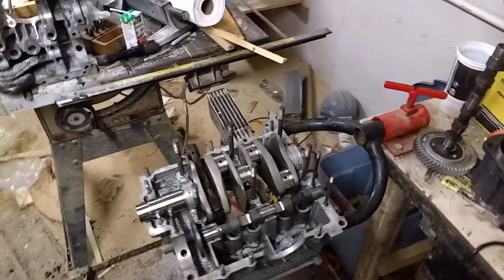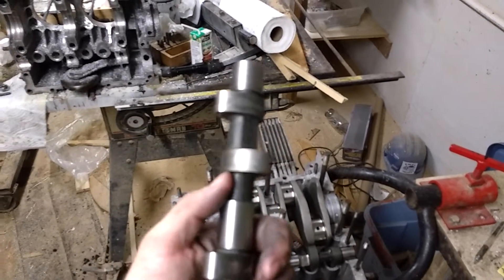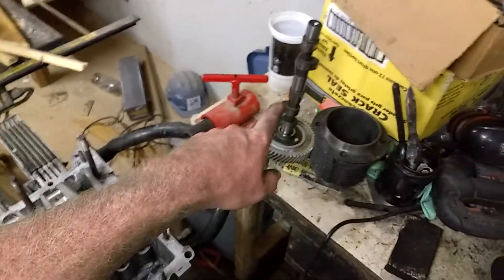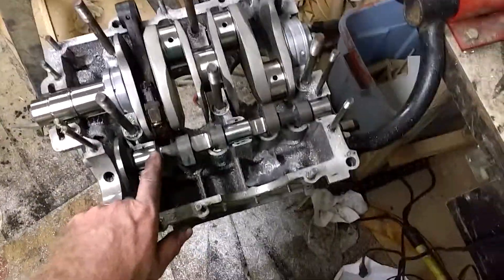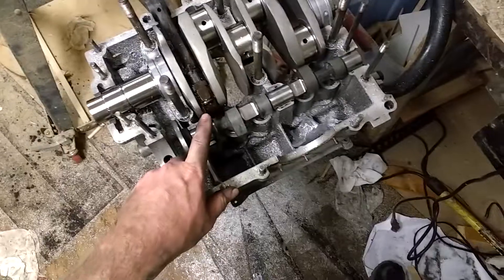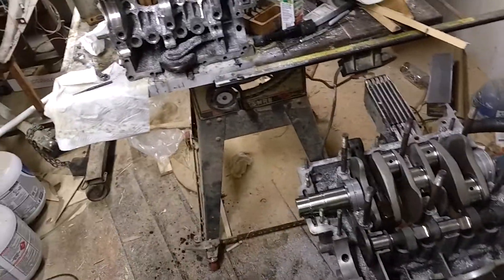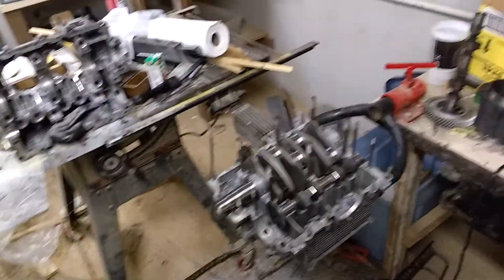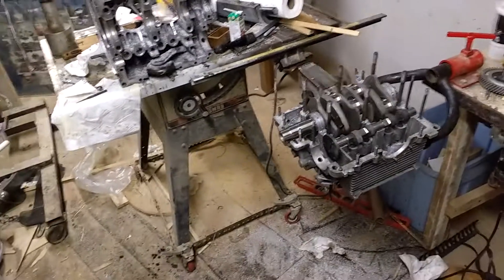2220cc Turbo VW build clearing the camshaft.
Clearing the camshaft for the stroker crank. There are several ways to do this, I chose the cheap route and did it with a grinder.